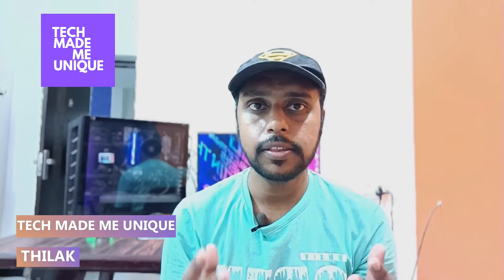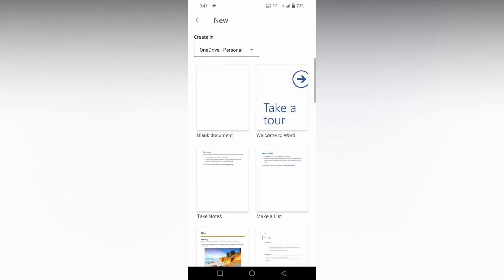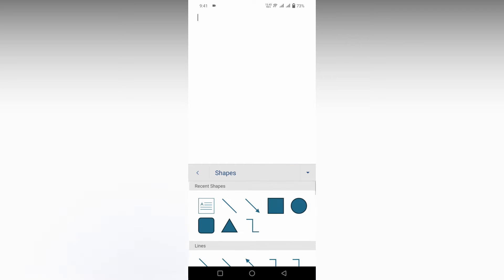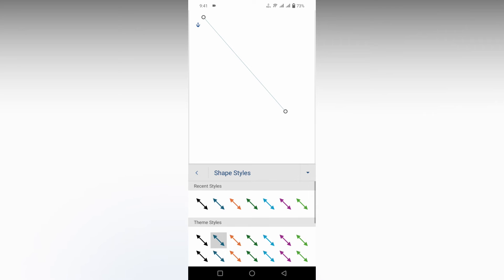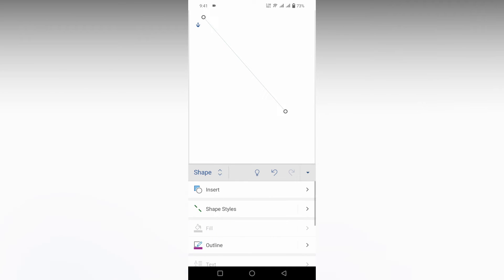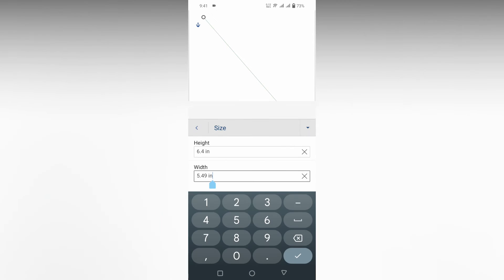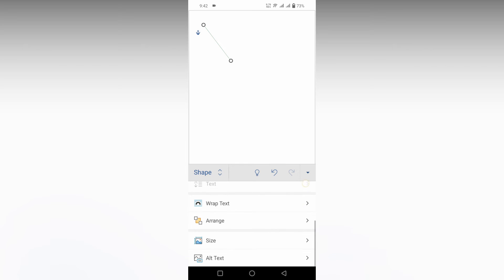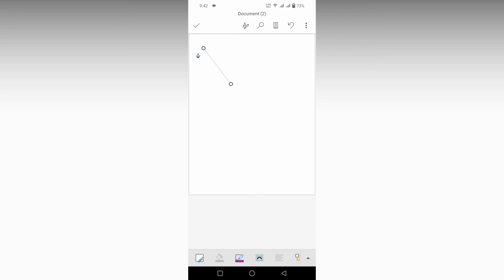How to insert lines in Microsoft word mobile | insert lines on Microsoft word mobile